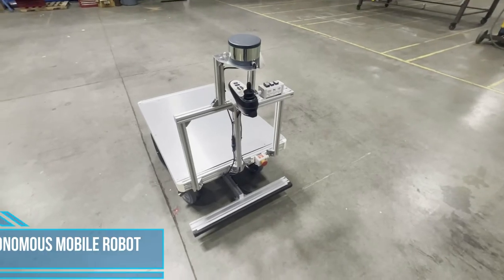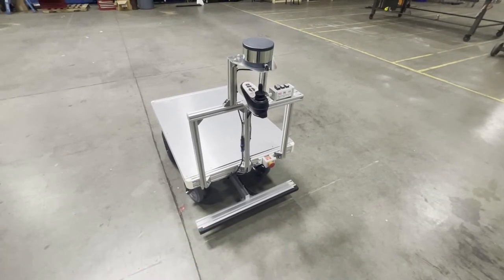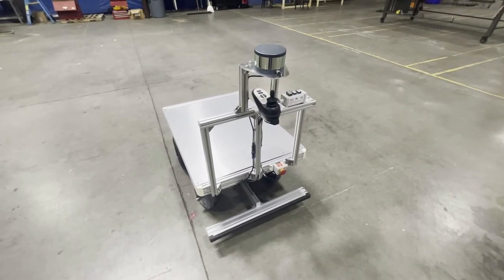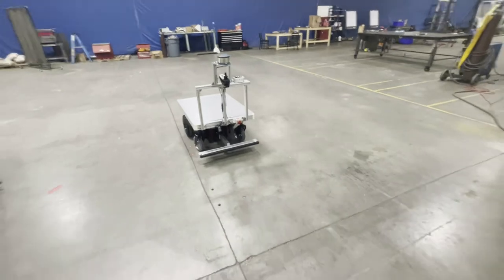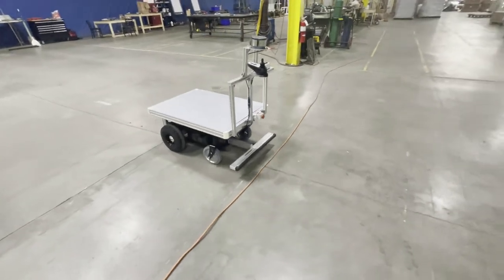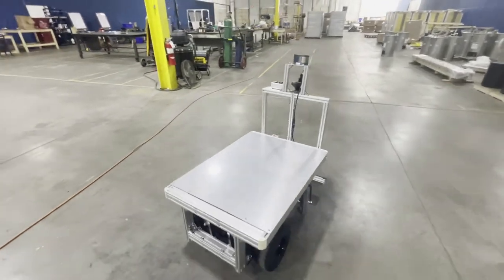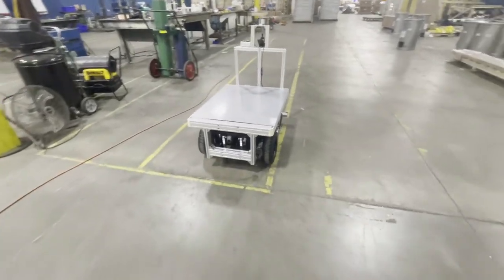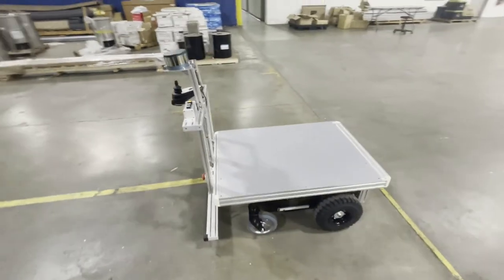Teach this robot a route and replay it safely and easily.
Mobile robots that help manufacturers move goods in production facilities.